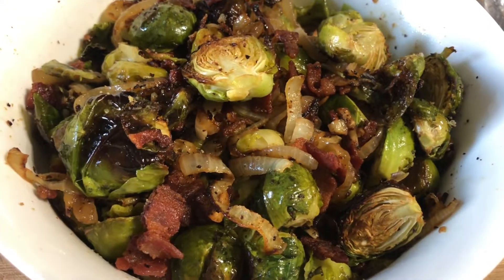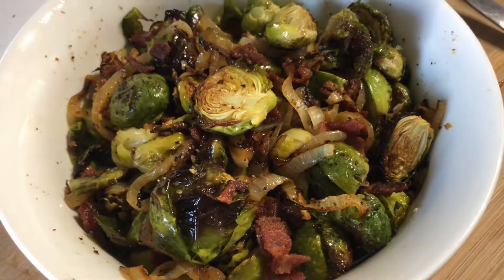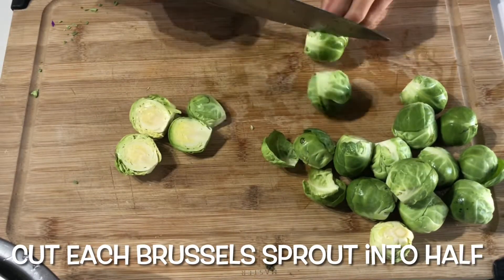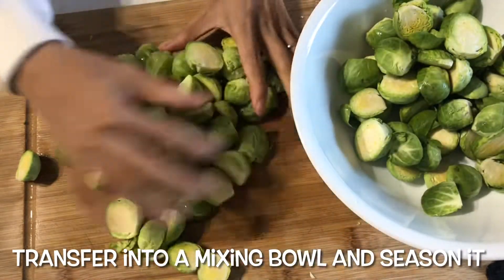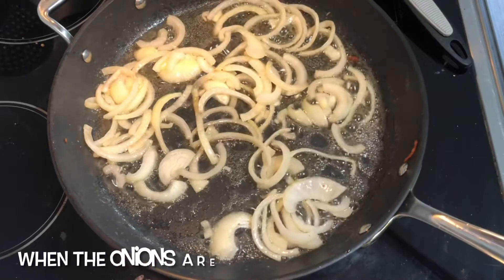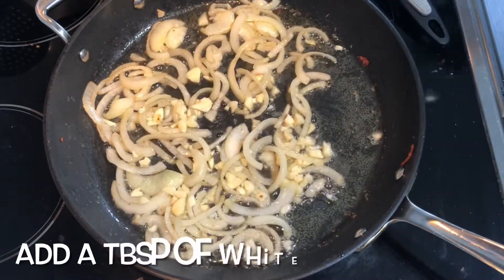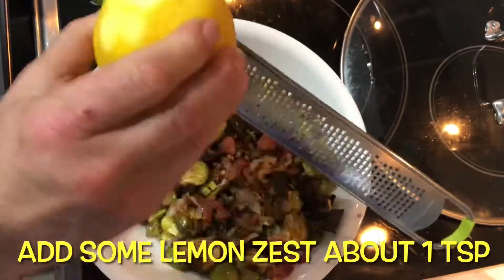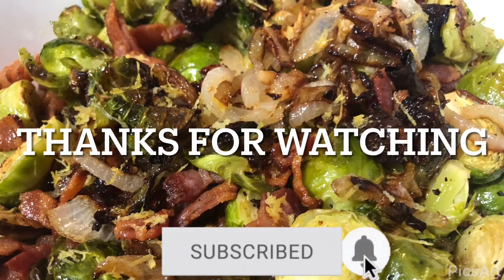Roasted Brussels Sprout. Very simple and easy recipe at home. Mariroz Tv.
Hi Everyone. In this video I am sharing how I cook
roasted brussels sprout at home. Very Easy and very simple to cook. I am not a chef nor
a baker but I just love to cook and create new things in my kitchen. I hope you like my video

Ingredients:
1 & 1/2 lbs. brussels sprouts (wash and drain)
10 pcs fresh bacon (slice into small pcs.)
1 medium onion (slice into pcs.)
3-5 garlic (roughly chopped)
1 tbsp. white wine vinegar
2 tbsp. olive oil
1 tsp kosher salt
1/2 tsp black pepper
1/2 tbsp. garlic powder
1/2 tbsp. onion powder
1 tsp lemon zest

Instructions:
1. Cut off the nubby ends of the brussels sprout and remove any discolored leaves.
2. Wash and drain. Then cut each brussels sprout into half.
3. In a mixing bowl, Season the brussels with the Salt, black pepper, onion powder
    and garlic powder. Mix and toss until all ingredients are well combine.
4. Arrange the brussels sprout into a baking sheet with parchment paper.
5.Roast the brussels sprout for 20-25 minutes ( depends on the size of your brussels sprout)

For the bacon:
1. In a preheated pan, add the sliced bacon. Cook until brown and toasted. Remove and drain.
2. In the same pan, remove excess fat from the bacon. Then add the sliced onion and cook until translucent in color. Add the chopped garlic and cook for a minute or two then add the white wine vinegar. Cook and mix until brown and caramelized. Remove from the pan.

Take the Roasted brussels sprouts out from the oven and transfer it into a big mixing bowl.
Add the caramelized onions and bacon bits on top. Add lemon zest.
Mix and Toss to combine all ingredients. Enjoy!